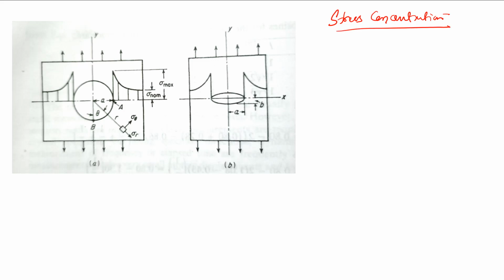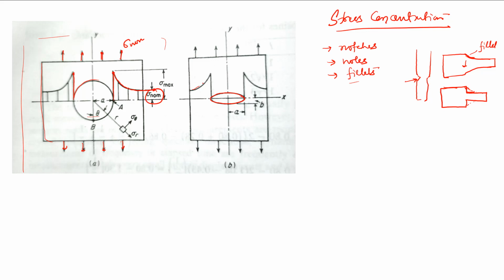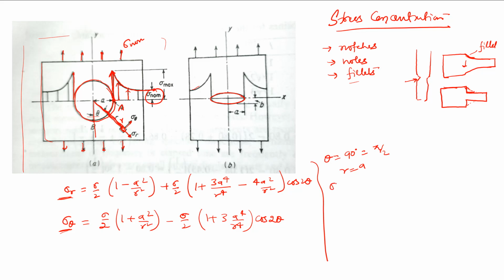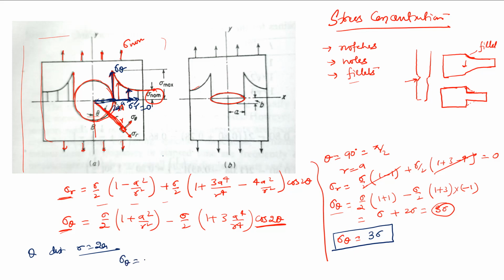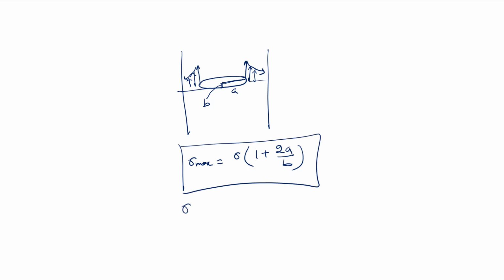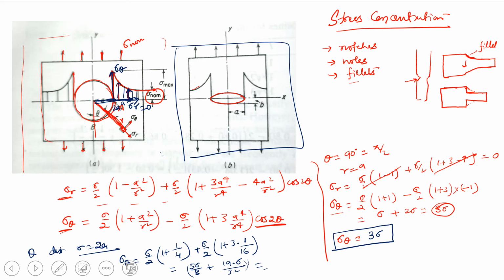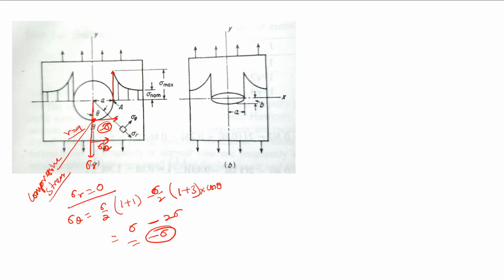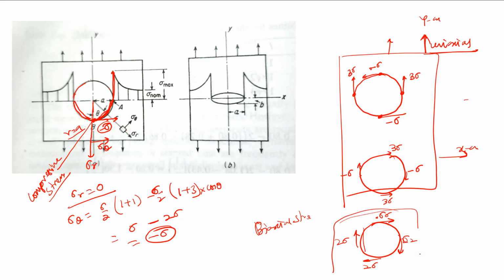Dieter Chapter 2: Stress Concentrations